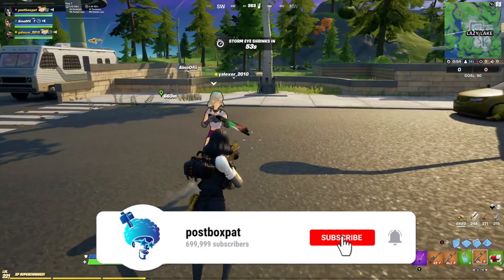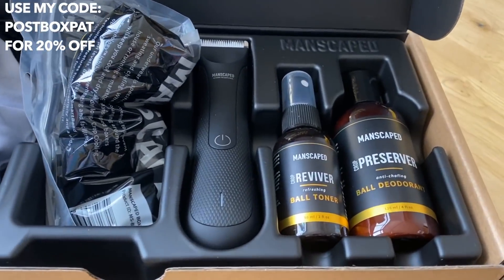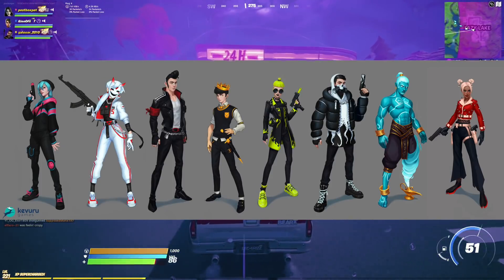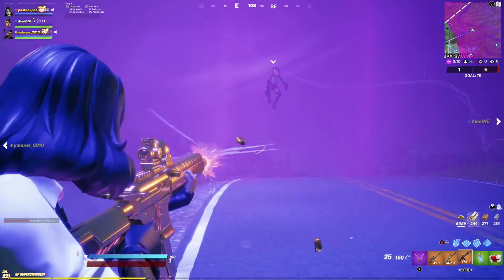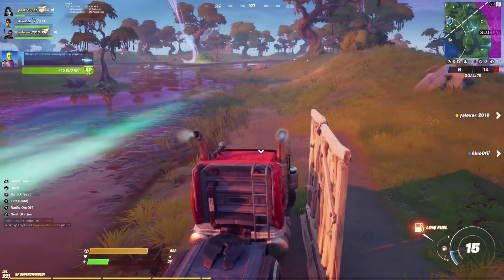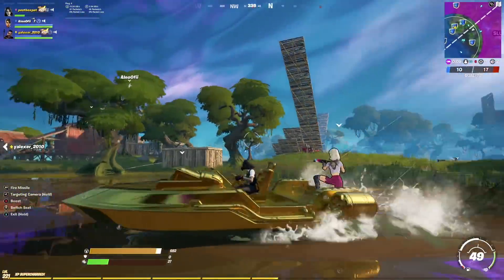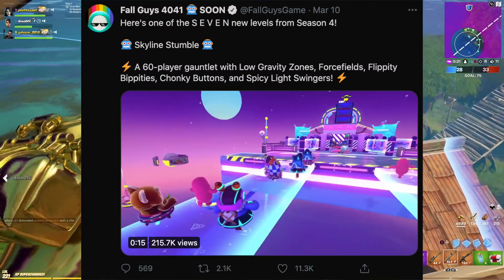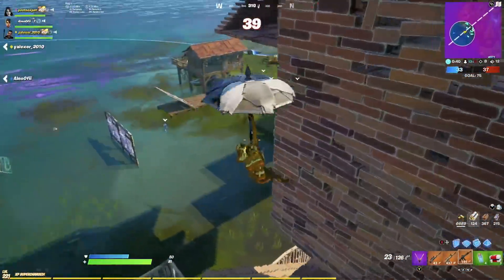Fortnite Season 6 Update: Everything We Know! | Skins, Factions, Event, Bosses and More!